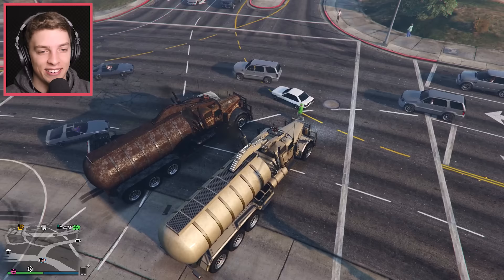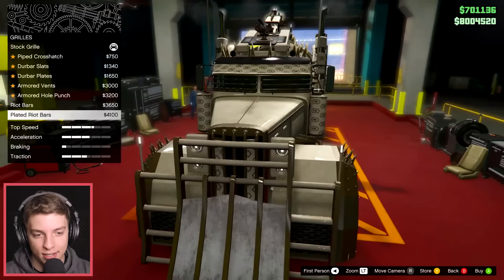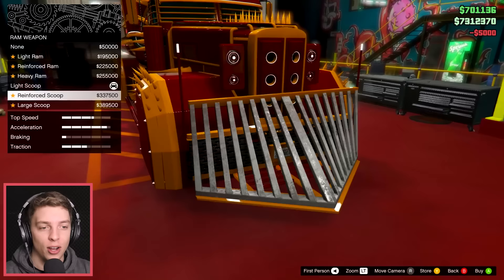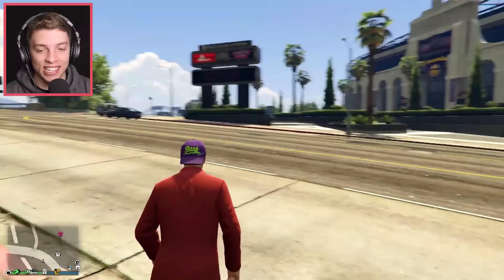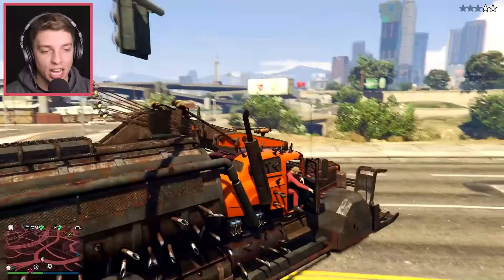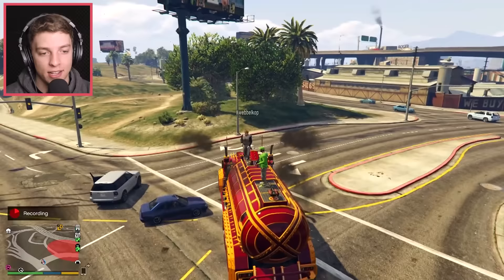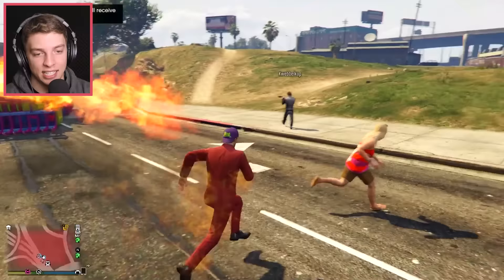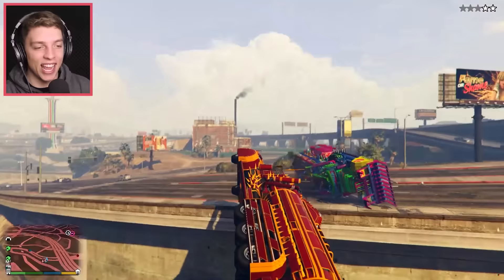NEW UNSTOPPABLE MODDED TRUCK! - GTA 5 DLC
The new Arena Wars DLC is crazy! We're checking out a truck in today's video and I'm about to upgrade it to the max! Was mine better than Kwebbelkop and Jelly's?

🎶 Credits